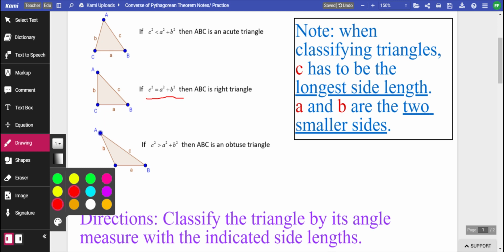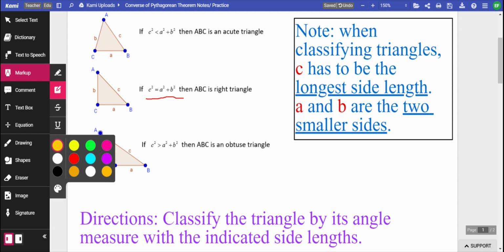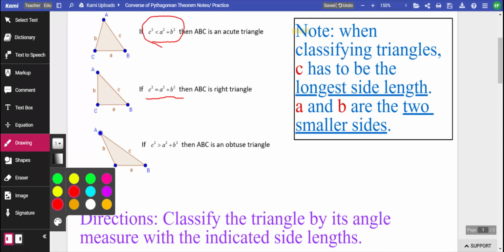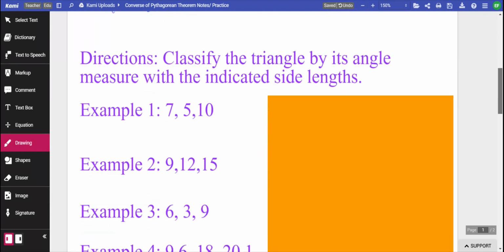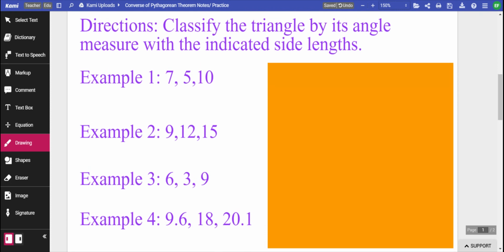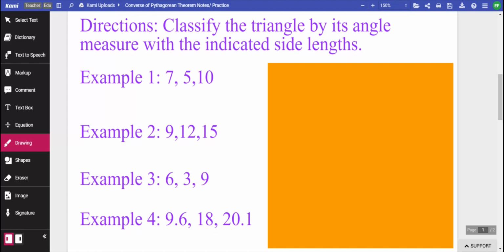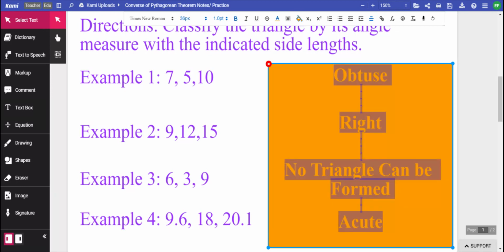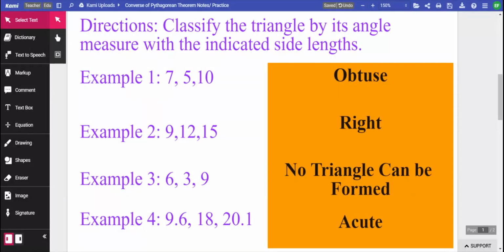Converse of Pythagorean Theorem Notes Practice